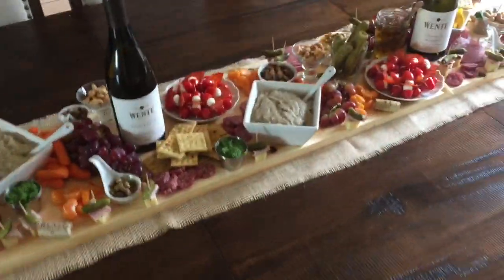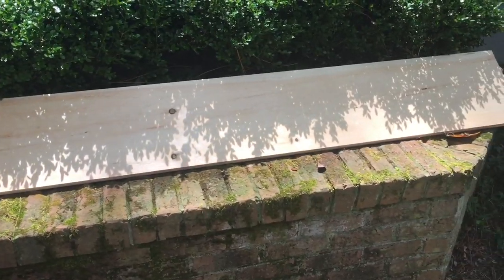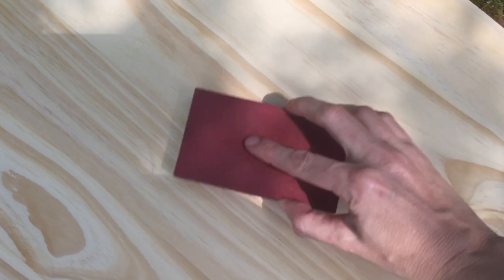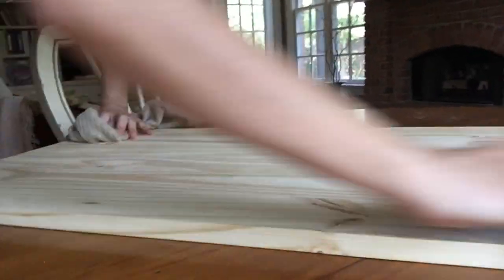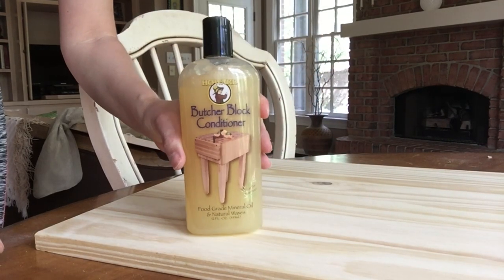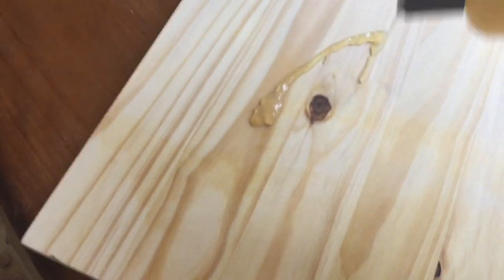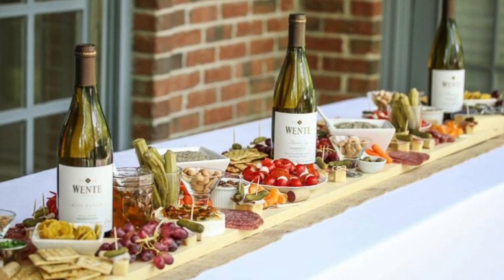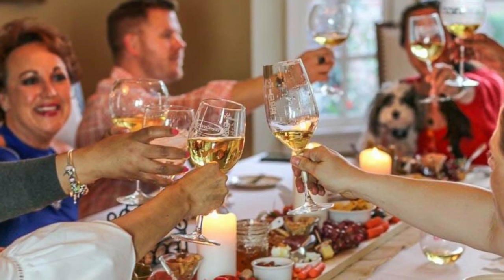How to Make an Antipasto Board Table Runner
ad This is an easy tutorial on how to make antipasto board (antipasti platter) table runner. for step by step instructions. Also included are tips on what foods to add to your board, and how to arrange the food on the board.